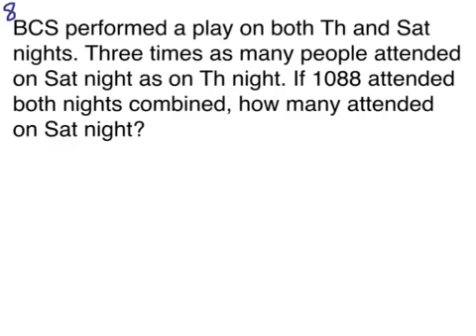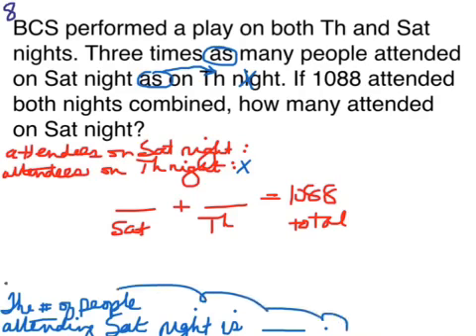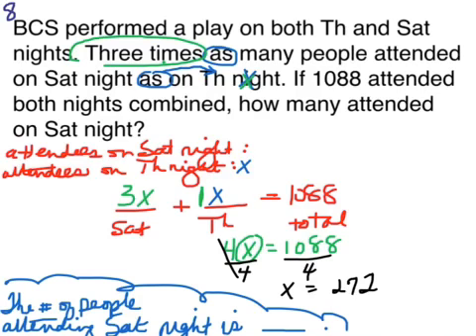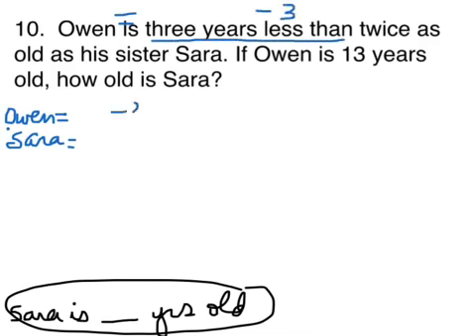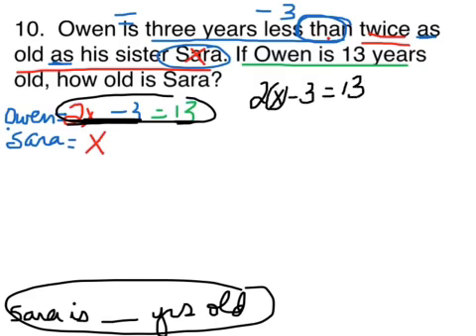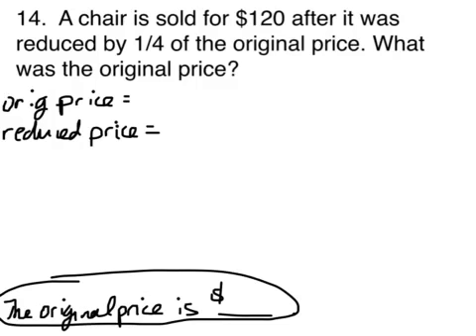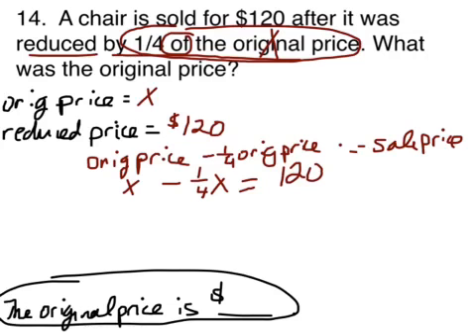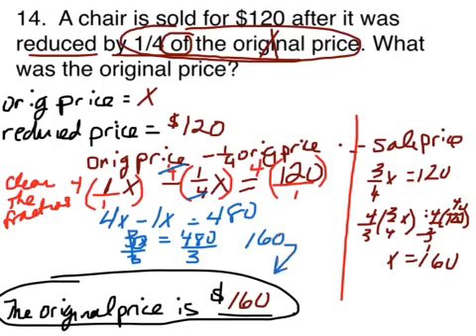Prealgebra 4.17#8,10,14